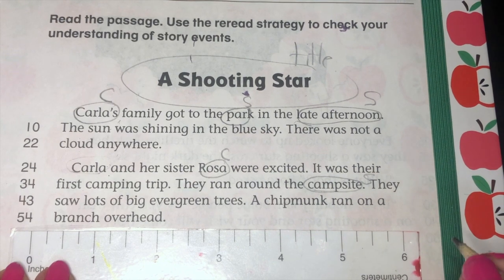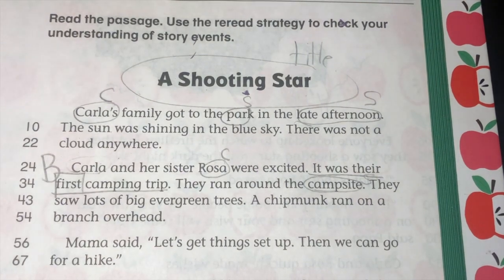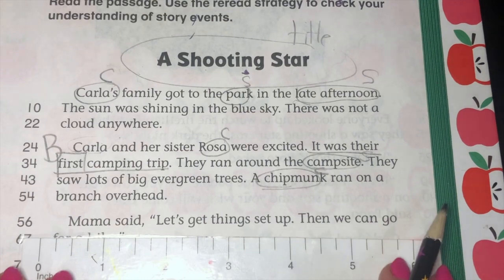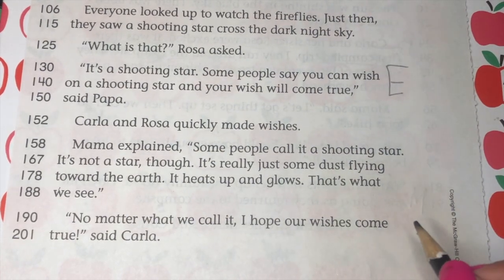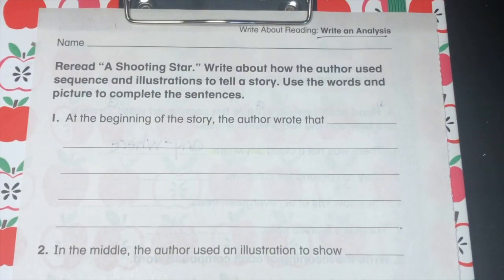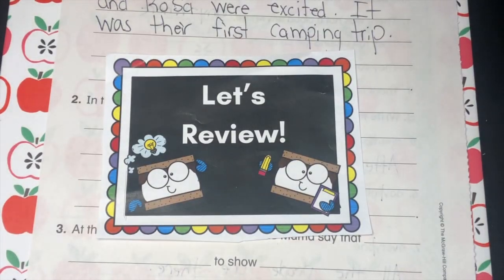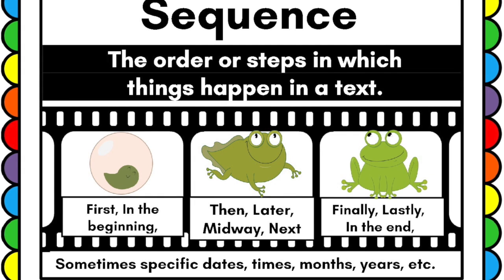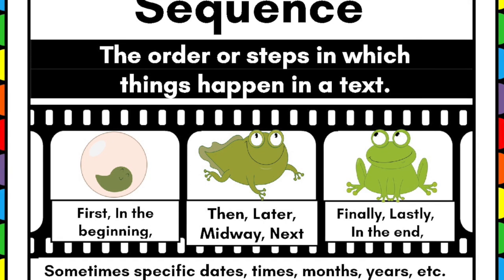120-U3W2 Write an Analysis